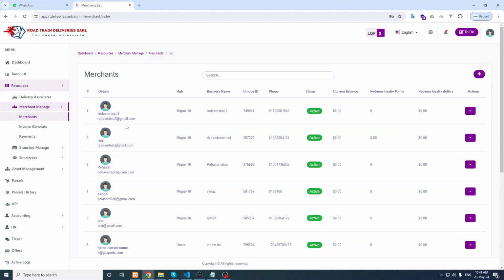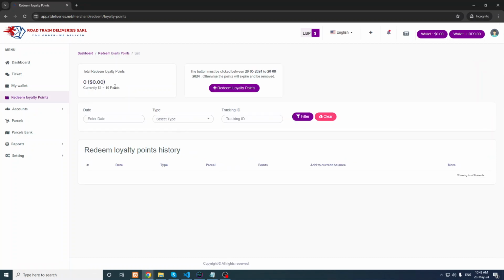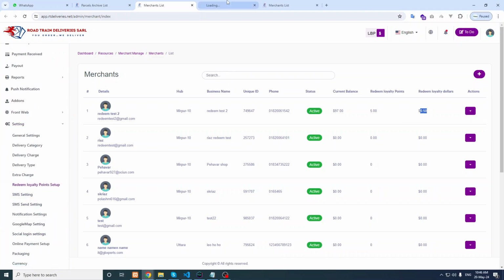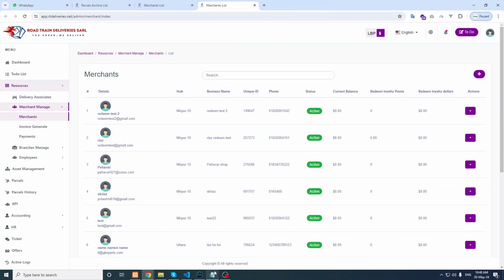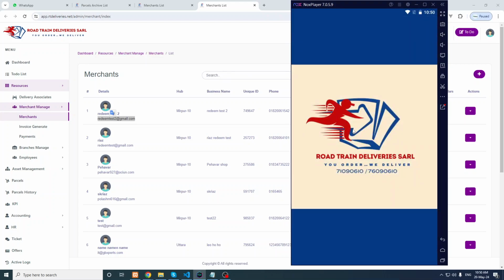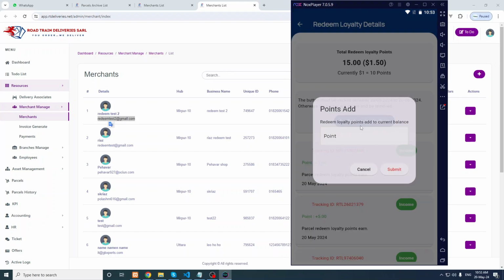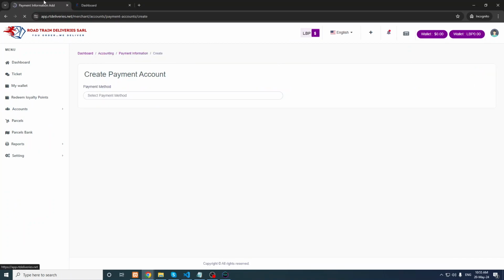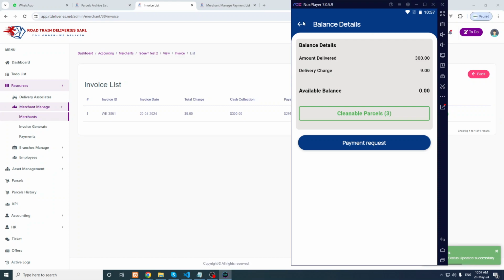RTDeliveries - Redeem loyalty points system | wecourier customize